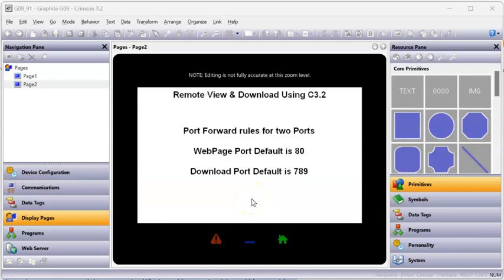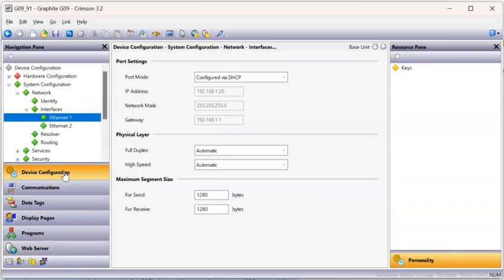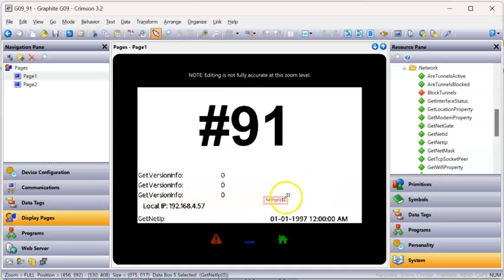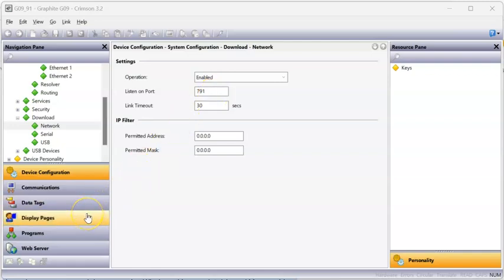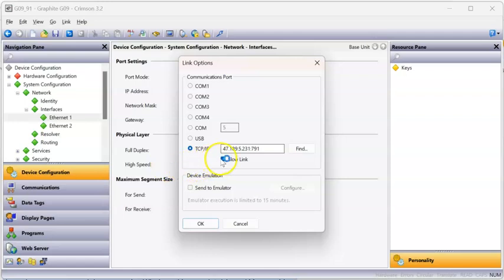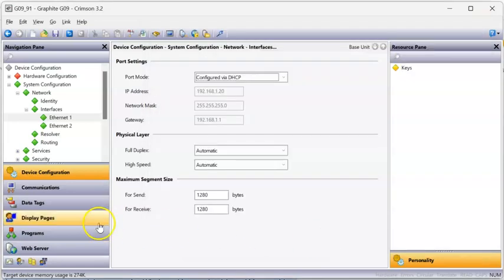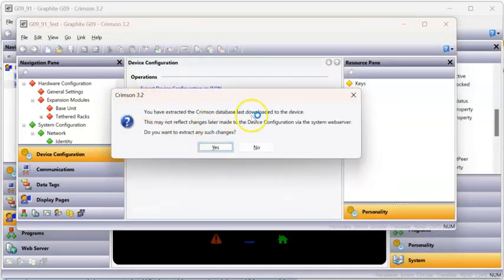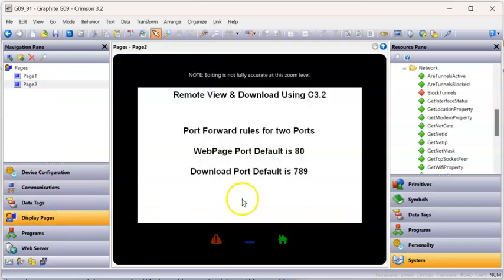Port Forward & Download Ports in C3.2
This video shows how I set up my Local HMI's to be viewed and downloaded to from anywhere.  The key info is your Webpage Port # and the Download Port #. When you go to Download to the HMI, use the Public IP address of your Router followed by a Colon : Port #, like this 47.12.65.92:789.  And then the Webpage would be at 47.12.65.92:80. I typically use different Port # for my Webpage as Port 80 is often used for many other devices, thus I use Port 91 for my Webpage.